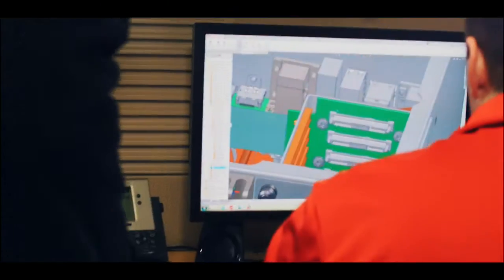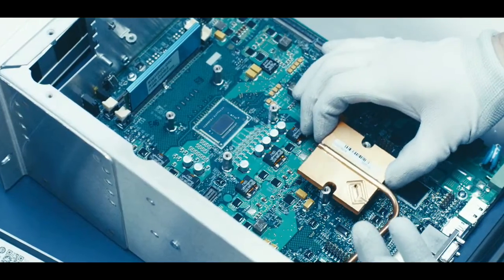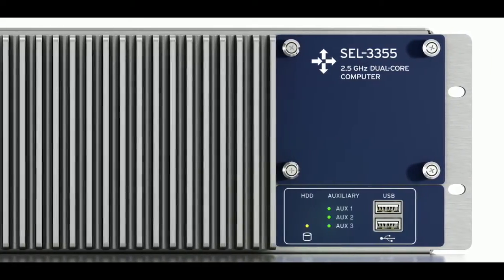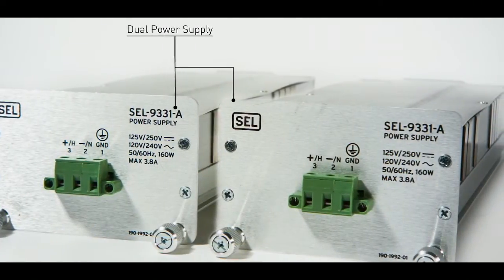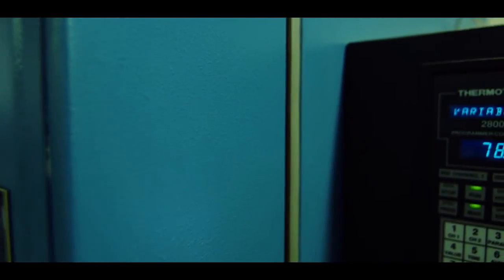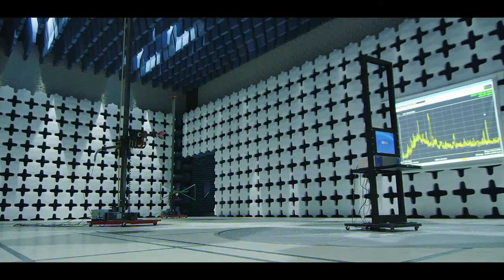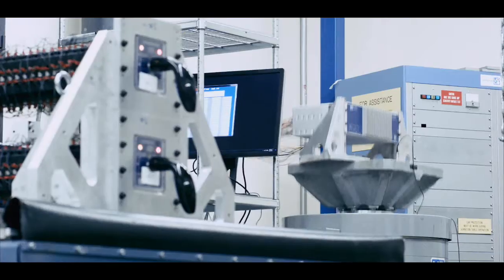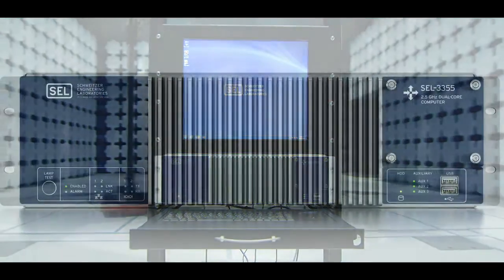SEL 3355 Design and Testing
The SEL-3355 Automation Controller has been designed with customers in mind and tested for longevity.